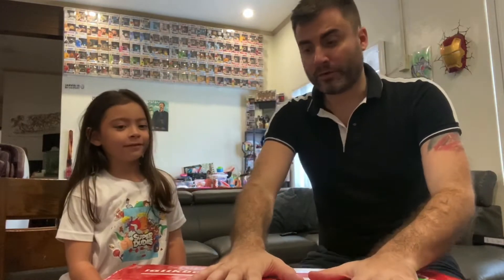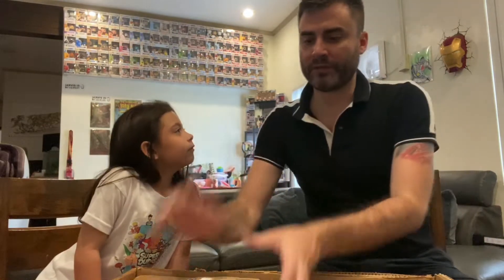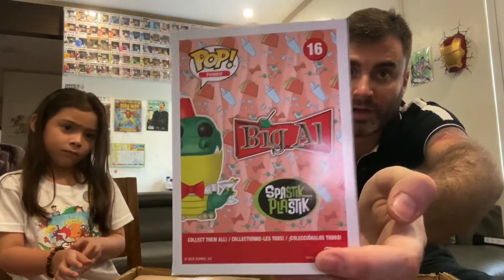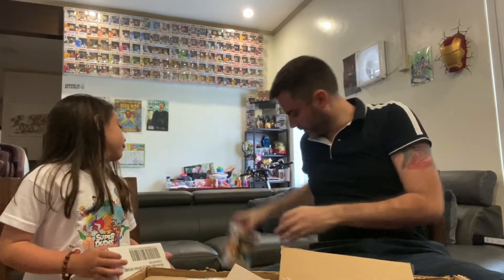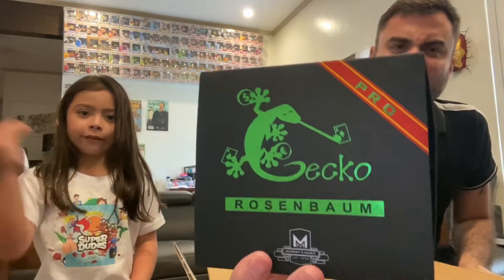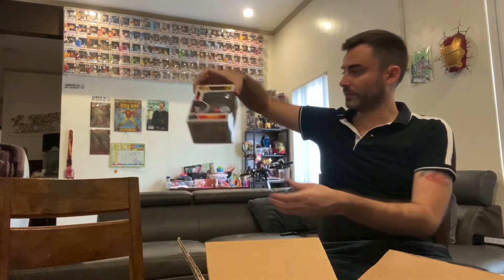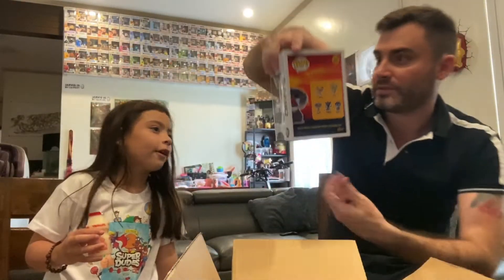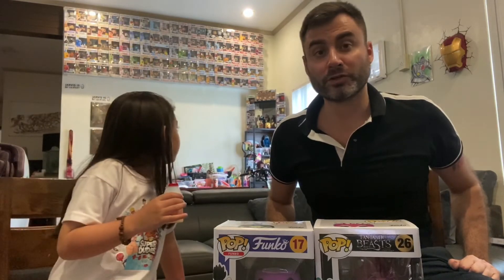Funko Pop Shop - Blind Mystery Box Unboxing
We are back, and this time we are opening the Funko Pop Up Shop, Blind box from last month. Sorry it took so long to upload a new video, but we have been very very busy with things. Anyway we hope you enjoy this video, there is a few extra pops in this video we bought separately, so we hope you enjoy watching as we unbox these funko pops blind!